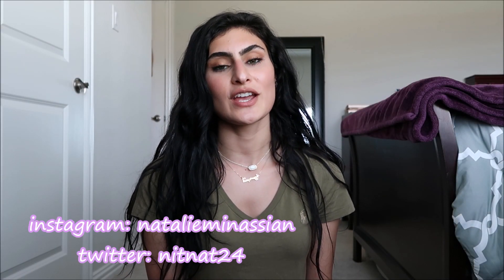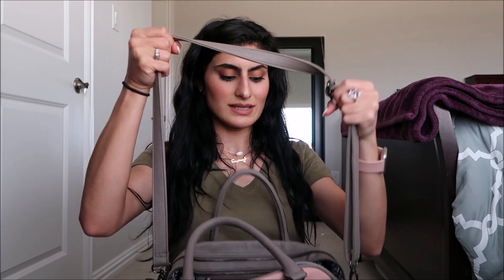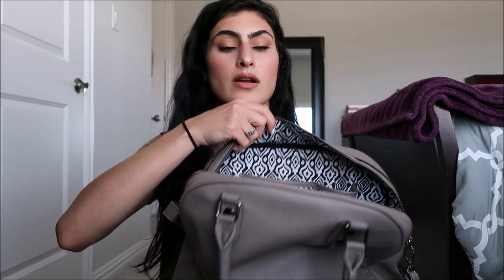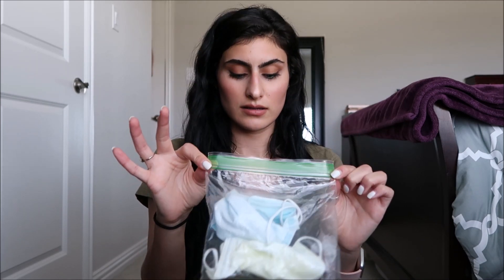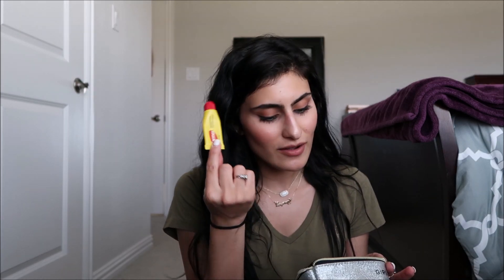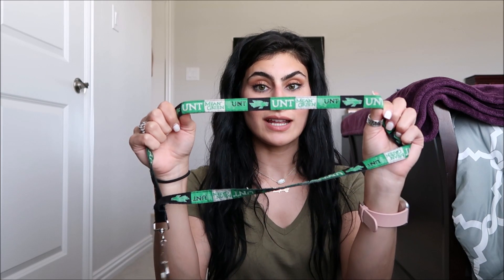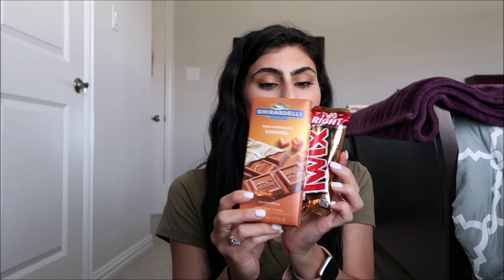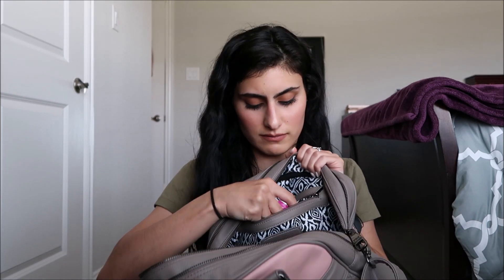WHAT'S IN MY WORK BAG 2020?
I hope everyone is doing well. Today's video is a What's in my Work Bag 2020 edition! I think these videos are interesting and figured I would show you guys my work bag essentials. I don't carry too much in my work bag because I can't stand a heavy purse, and I don't need that much stuff in my purse either! I hope you guys like watching my what's in my work bag video! If you have any video requests, please drop them in the comments below! Love you all, xoxo